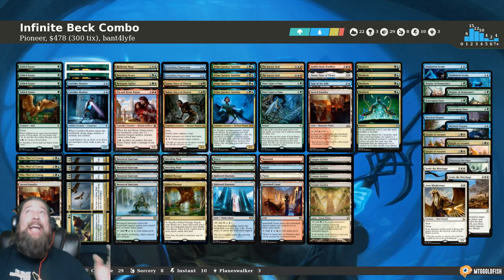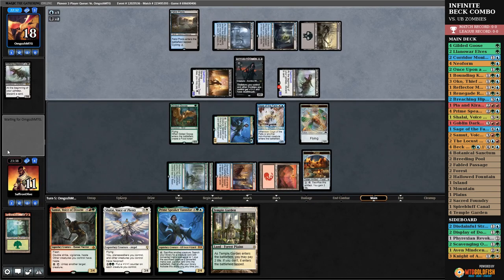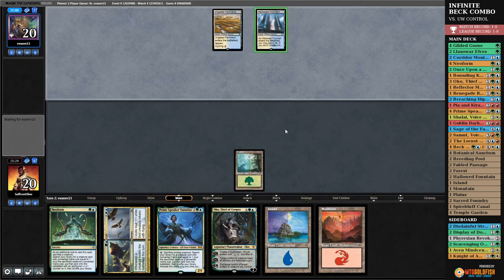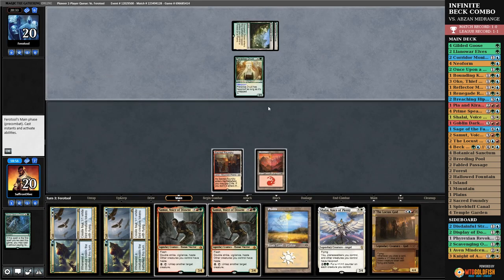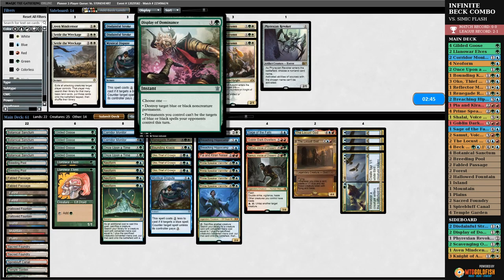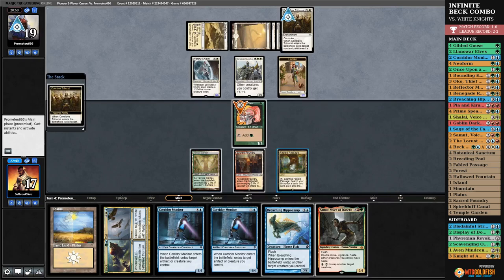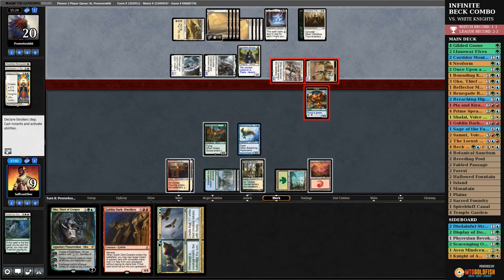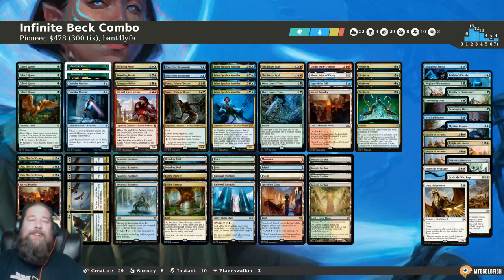Much Abrew: Infinite Beck Combo (Pioneer, Magic Online)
Can the combo of Beck // Call and The Locust God make the jump from Commander tables to Pioneer? Let's find out!

Match 1: 5:08
Match 2: 13:35
Match 3: 26:17
Match 4: 34:18
Match 5: 44:13